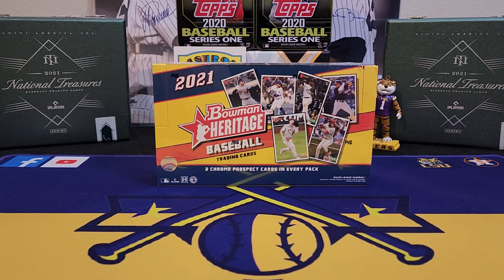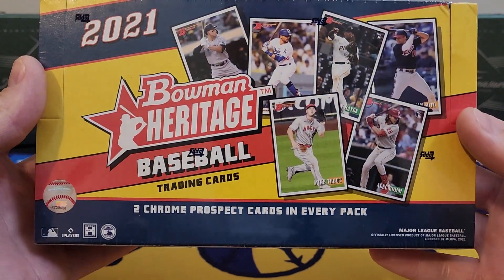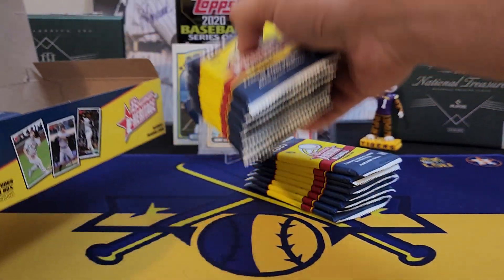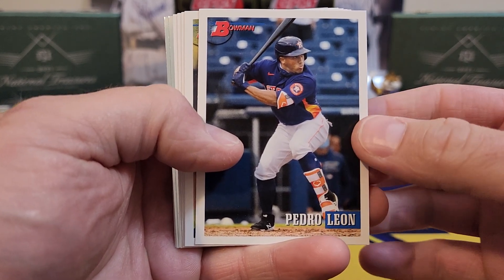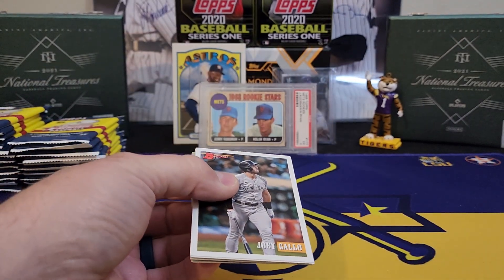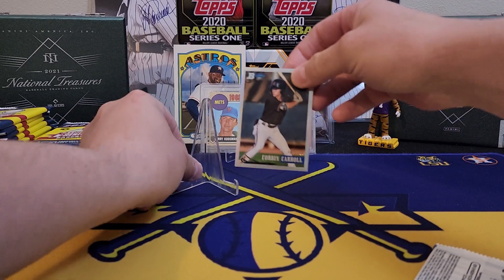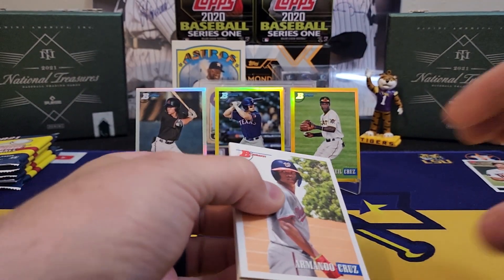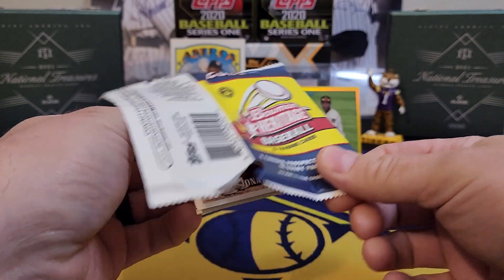NEW RELEASE!!! 2021 Bowman Heritage Hobby Box Rip..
In today's video we are ripping the new release from 2021 yeah I said 21 bowman heritage. Topps doing topps things they are only 2 years late on getting this out to is but it's here and I love it. For the money it's a very nice set to open that is absolutely loaded with color and top names to chase. Well let me know what yall think of this one and as always Happy Collecting!!!